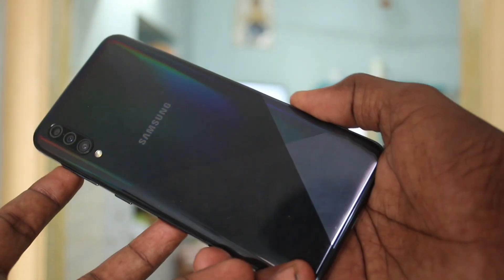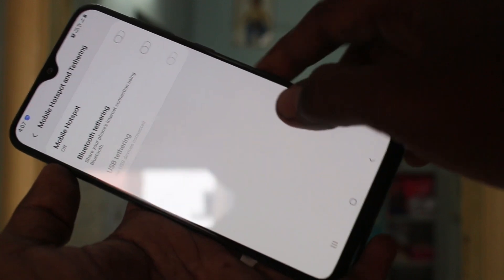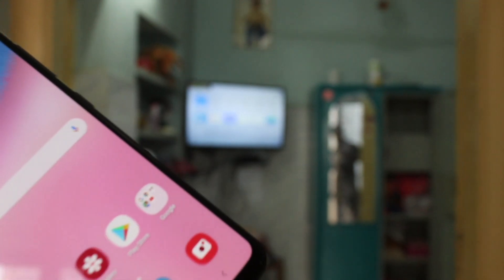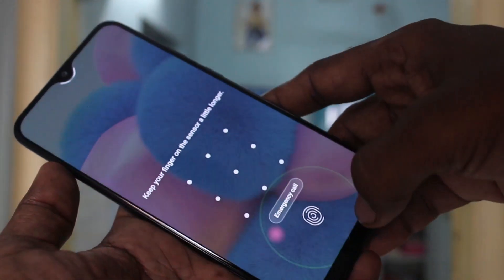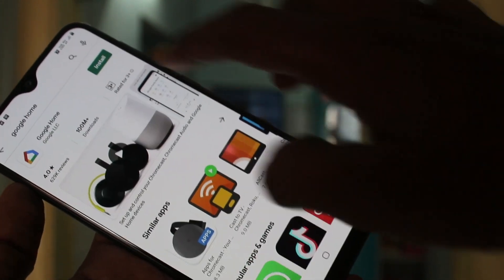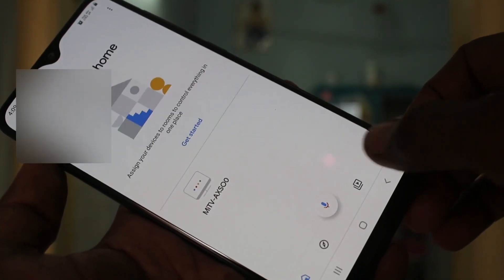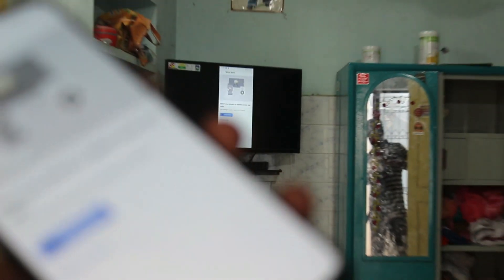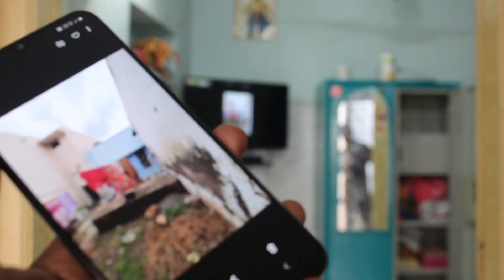How to do screen mirroring in Samsung Galaxy A30s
Samsung Galaxy A30s screen mirroring: Learn here how to do screen mirroring in Samsung Galaxy A30s smartphone